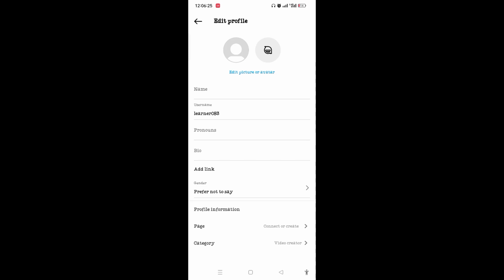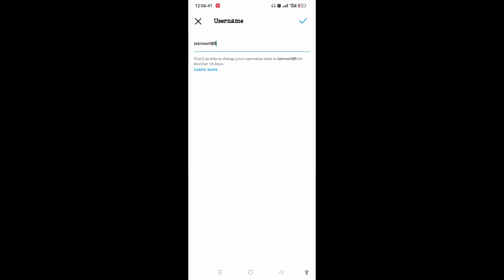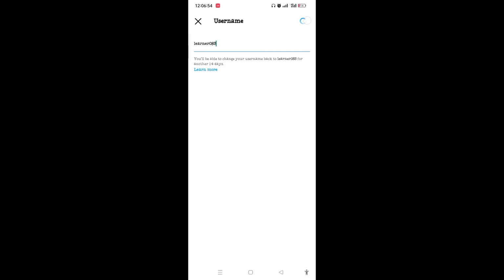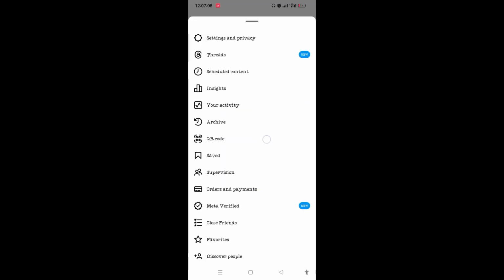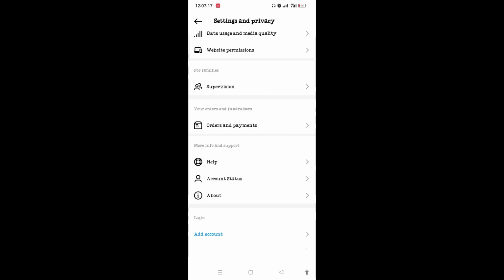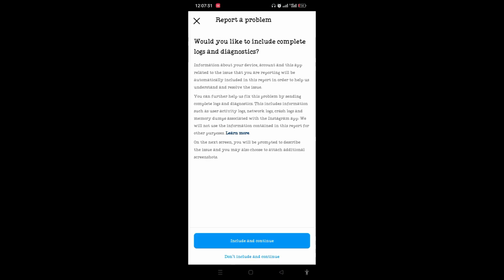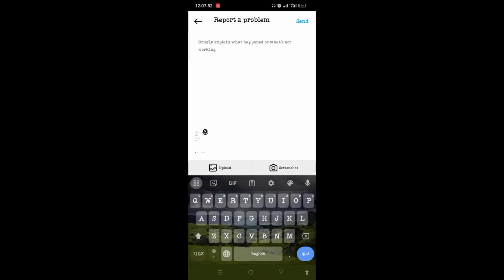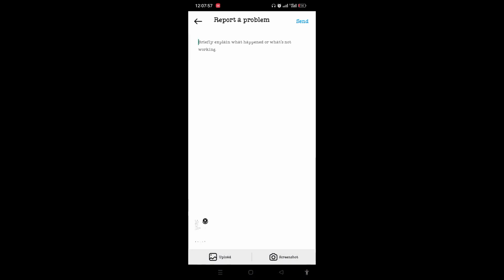How to Change Instagram Name Without Waiting 14 Days | Instagram 14 Day Username Bypass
Learn, How To Change Instagram Name Without Waiting 14 Days.

Do you want to change your Instagram name, but don't want to wait 14 days? There is a way to bypass the 14-day waiting period. In this video, I will show you how to bypass to change your Instagram username without waiting 14 days.